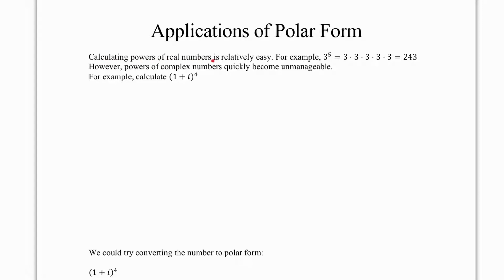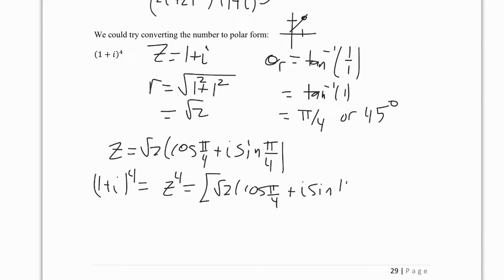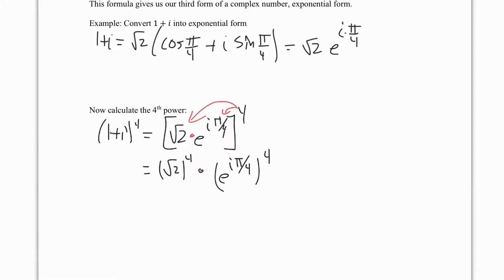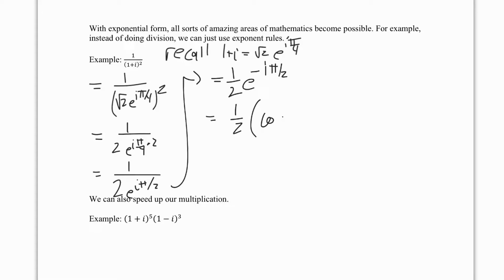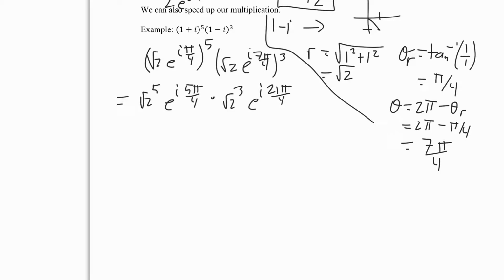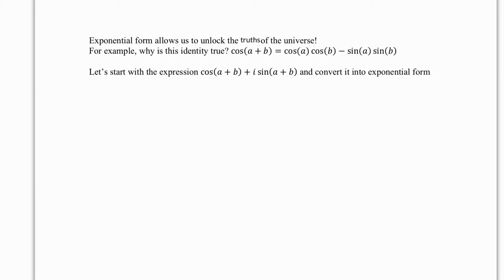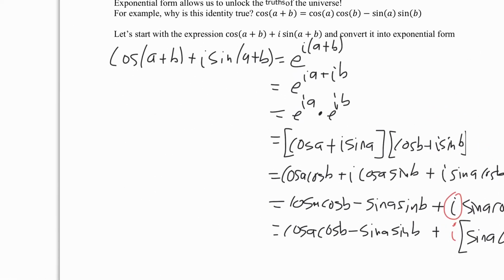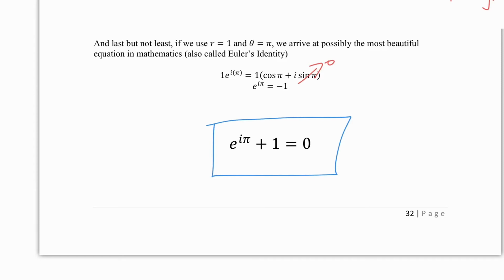Complex numbers part 4 (applications of polar form)